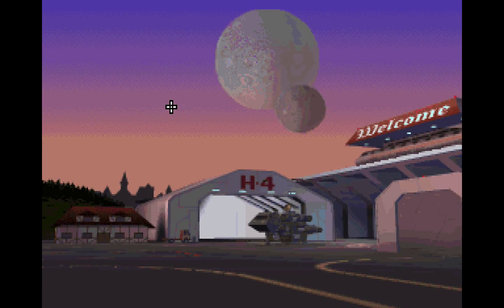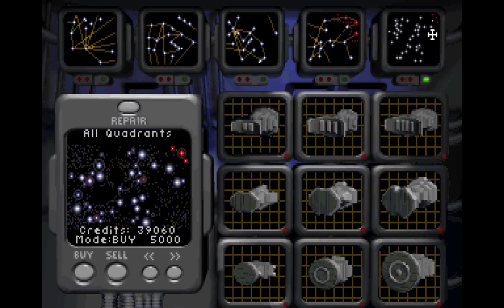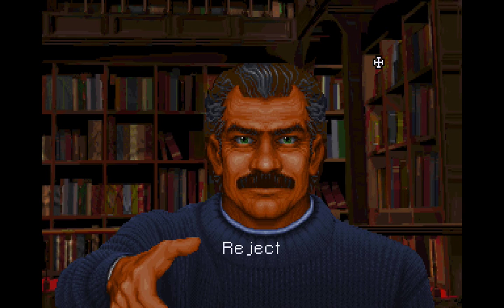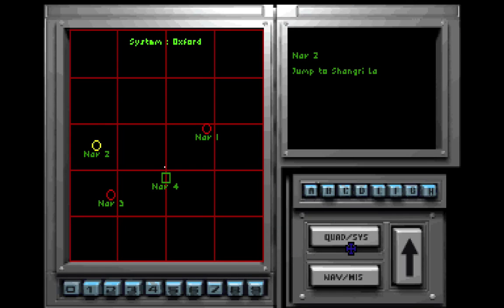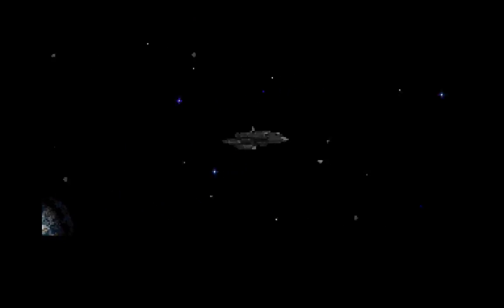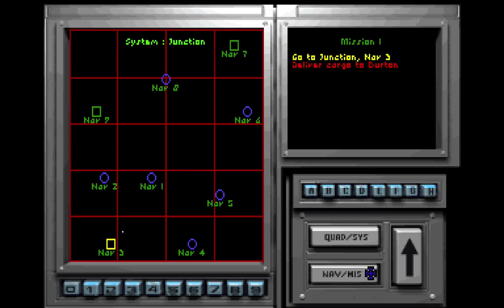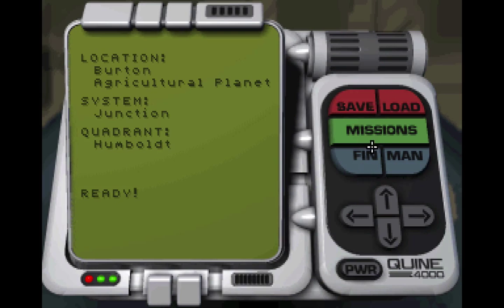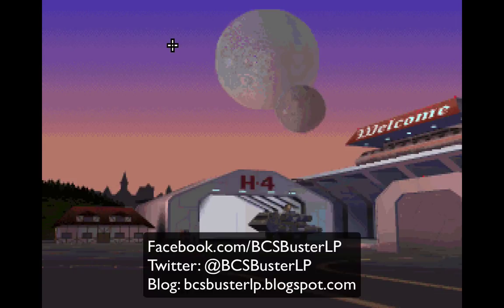Let's Play Wing Commander: Privateer - Righteous Fire - #4: Reading Rainbow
In this episode, we deliver some more rare books for Masterson, but the journey is a little further and more difficult than before.